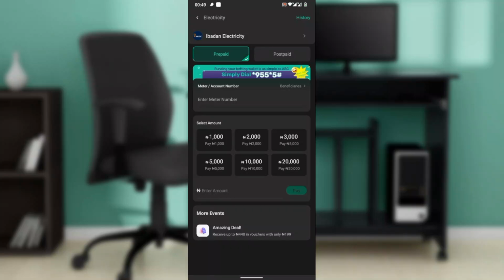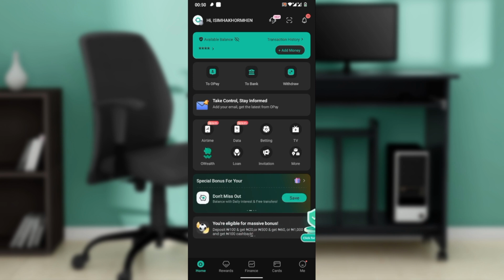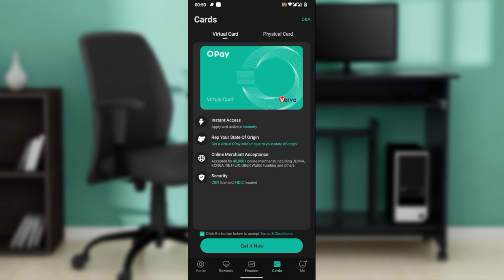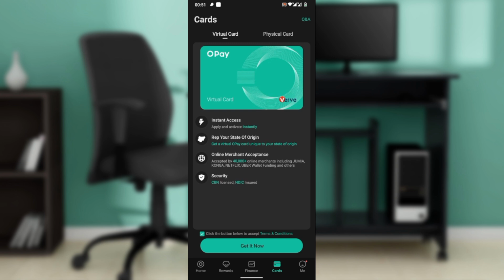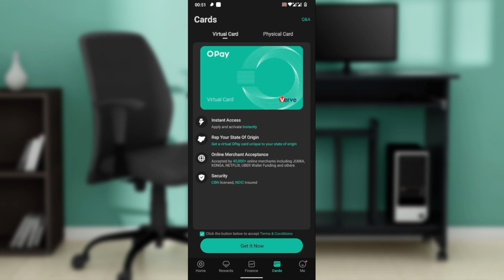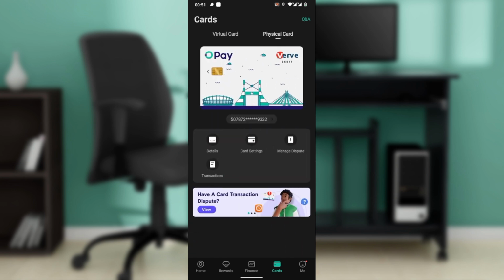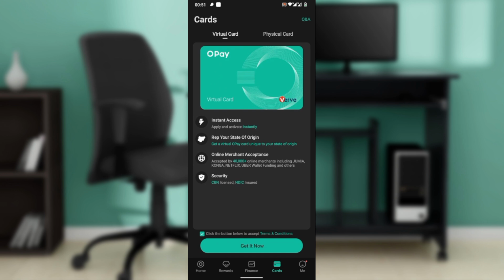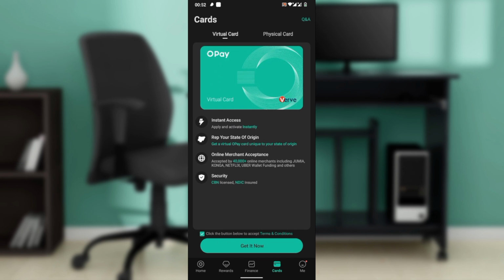How To Get An OPay ATM Card (Quick Tutorial)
In this video I will show you How To Get An OPay ATM Card. It would be good if you watch the video until the end so that you don't miss important steps.